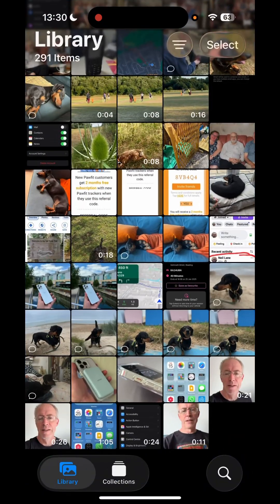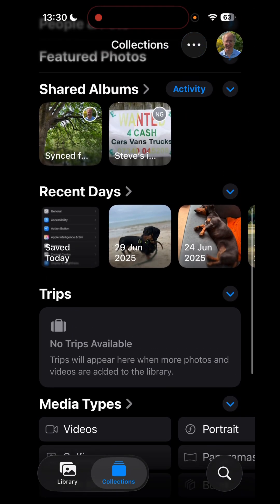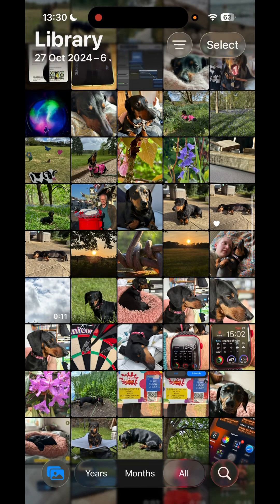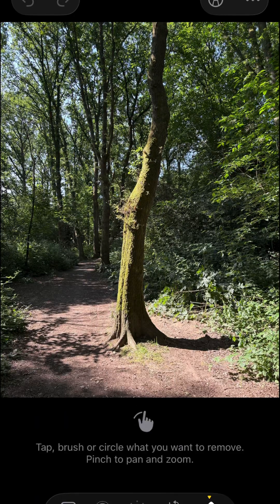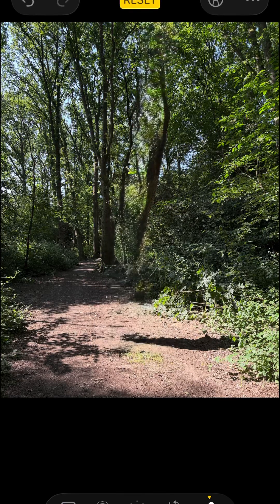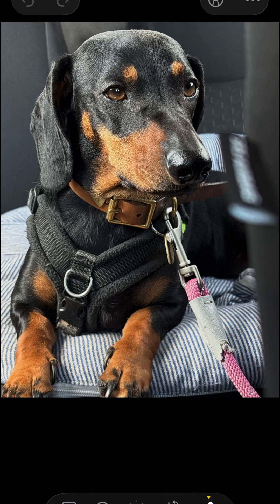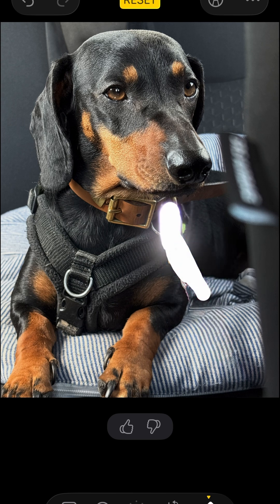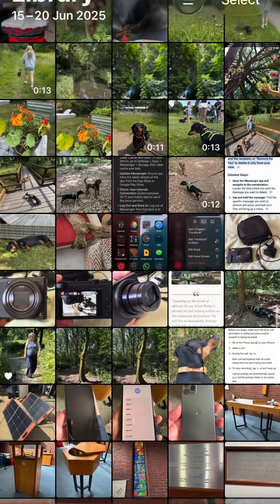iOS 26 and the redesigned Photos app with fully working AI cleanup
Annoyingly, YouTube’s Shorts tool chooses to crop my videos rather than show them completely. Apologies that you can’t see everything in the UI etc!!